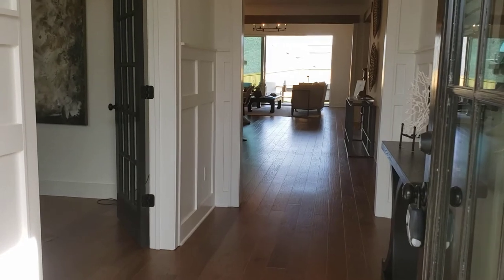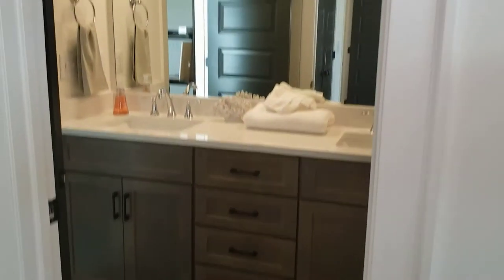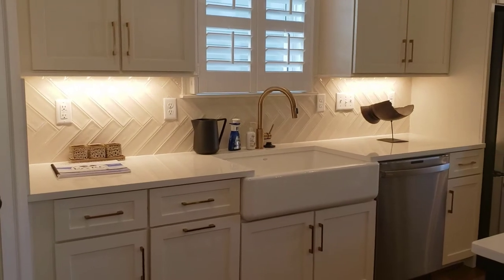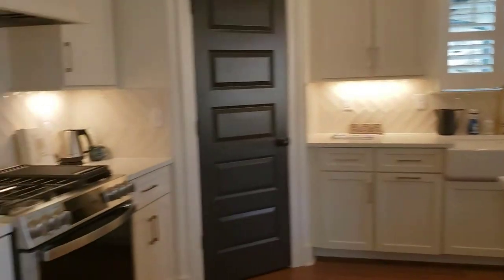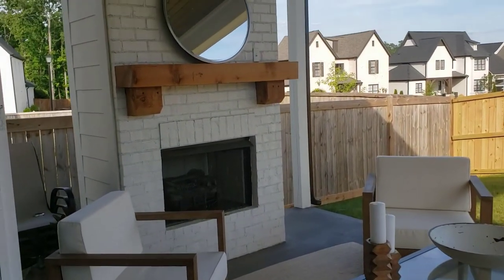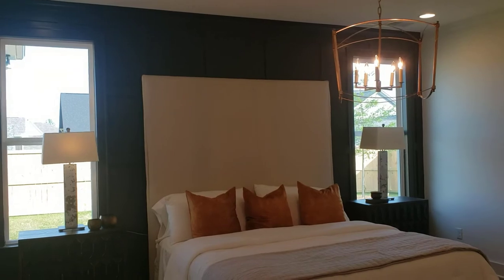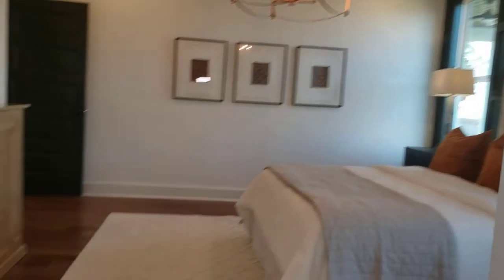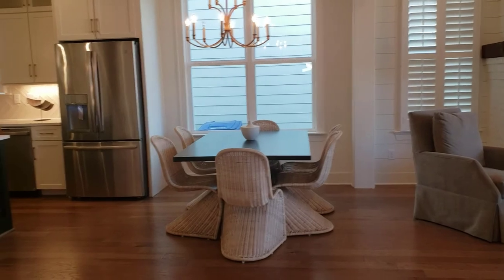Kinsley Floor Plan - Lake Wilborn Homes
In this video, Kyle Forstman gives you a tour of the new Kinsley model home in Lake Wilborn, of Hoover, Al.   This home is a 3 Br. 2.5 bath home on one level and has an optional extra upstairs space, which gives you a 4th bedroom, extra full bath, and extra den space.  So this home can be a 3 Br. 2.5 bath or a 4 Br. 3.5 bath home.  This video shows the upstairs in its finished out version.

Have a question for Kyle about new construction homes? Post in the comment section of this video!